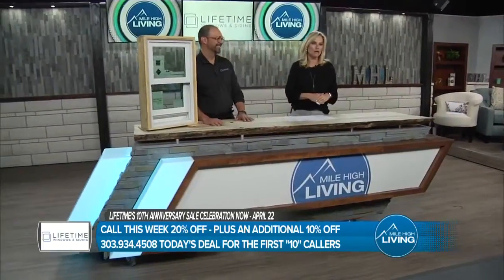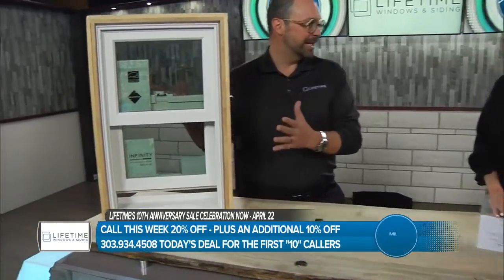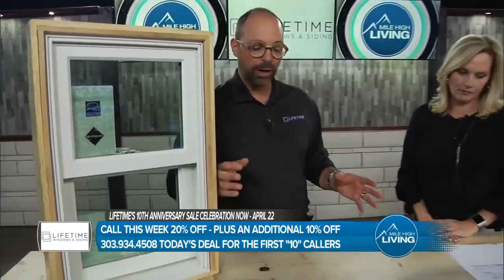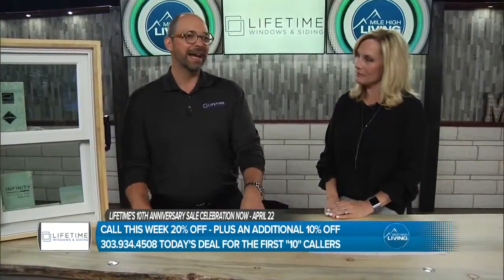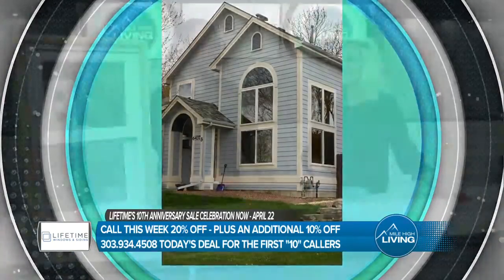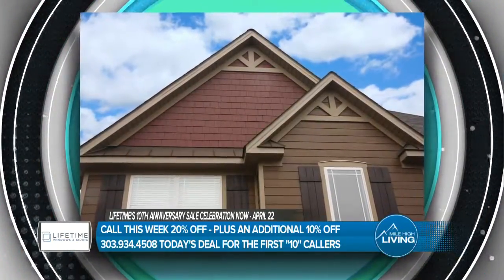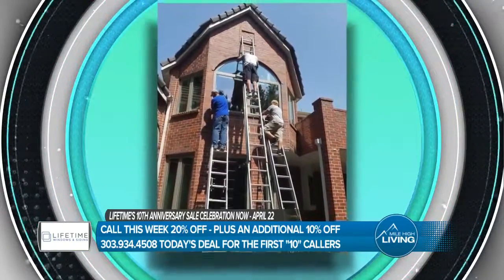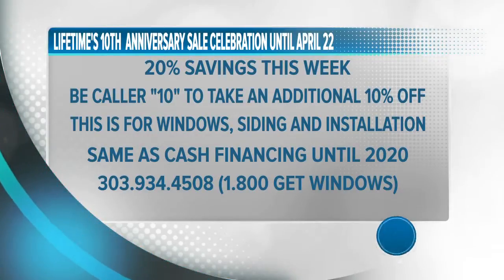Lifetime Windows- 10th Anniversary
You'll receive 20% this week if you call Lifetime Windows for your windows, siding and installation. Same as cash financing until 2020!